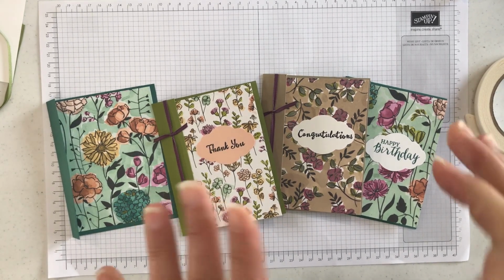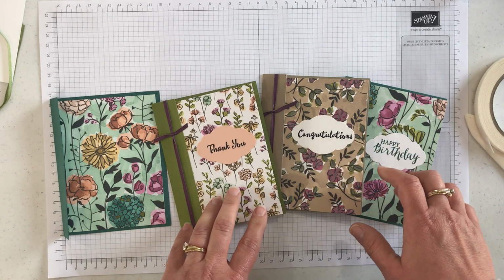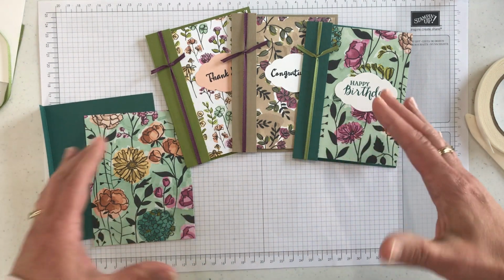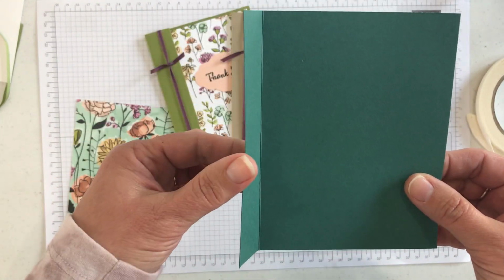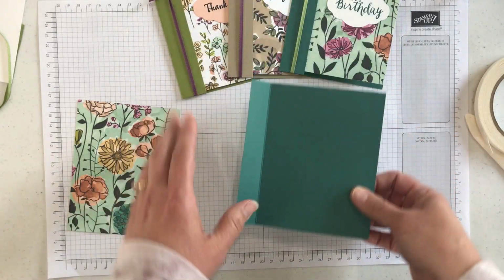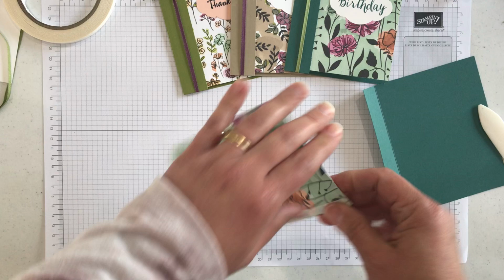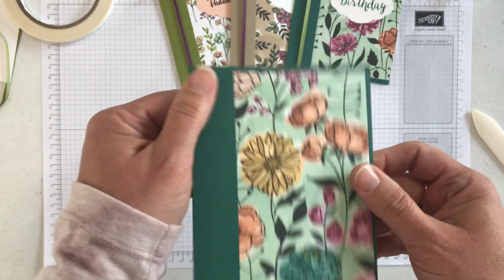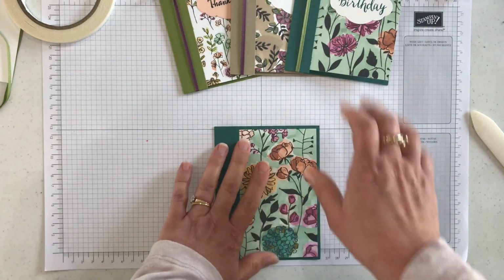Double Sided Designer Paper Tip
Get a FREE Card Kit in the Mail when you order a "Share What You Love" bundle.